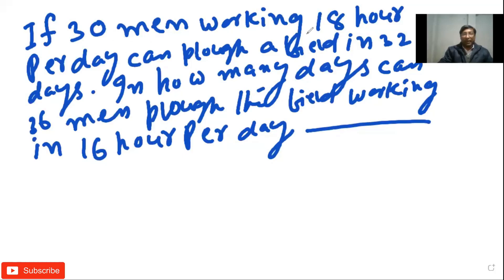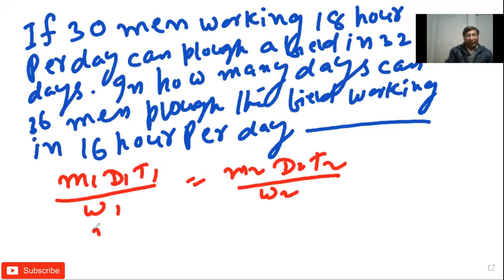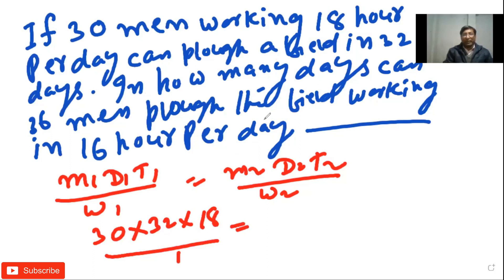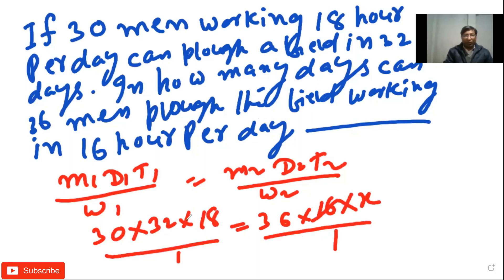IMPORTANT TRICKY QUESTION TIME AND WORK#BASIC MATH#TRICKY MATH#GAYAS CLASSES FOR MATHEMATICS